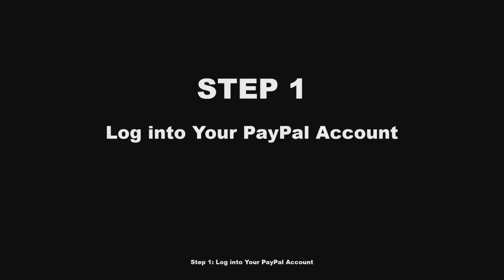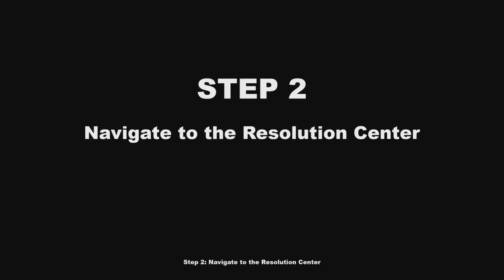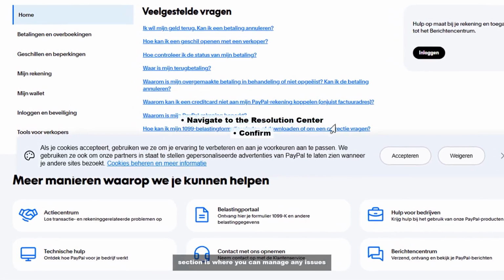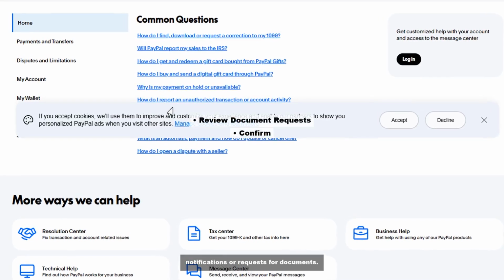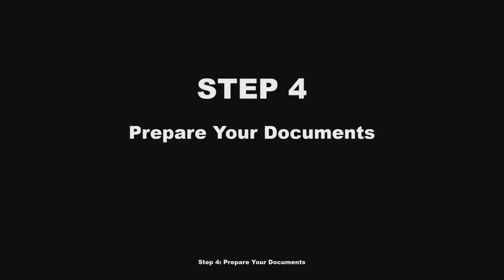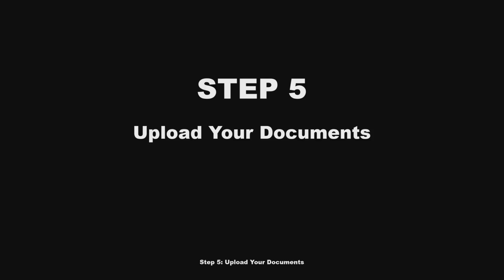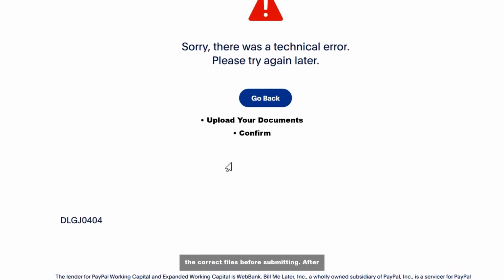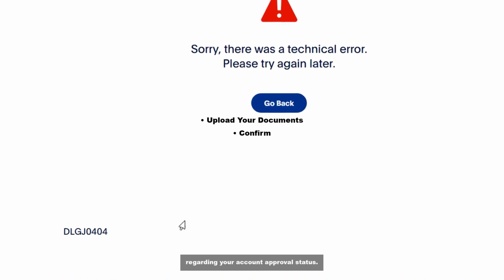How To Submit Documents To PayPal For Account Approval 2026 (STEP BY STEP)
In this video, we will guide you through the process of How To Submit Documents To PayPal For Account Approval 2026 (STEP BY STEP). Learn the essential steps to ensure your PayPal account is approved quickly and efficiently.